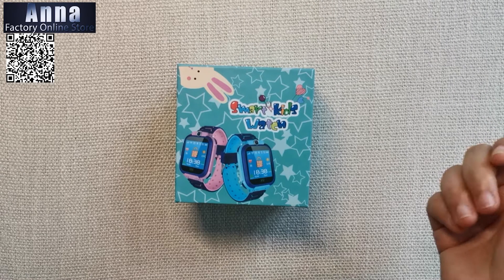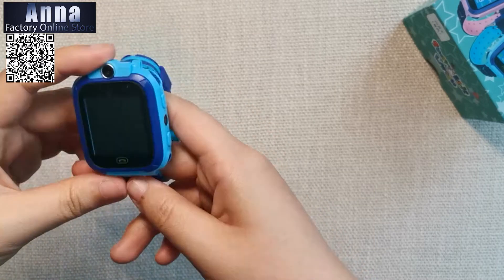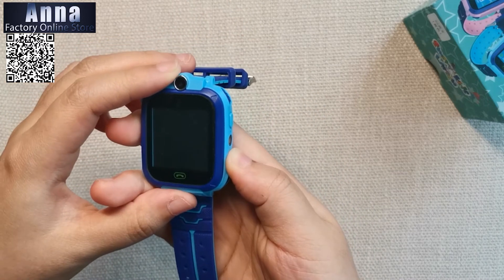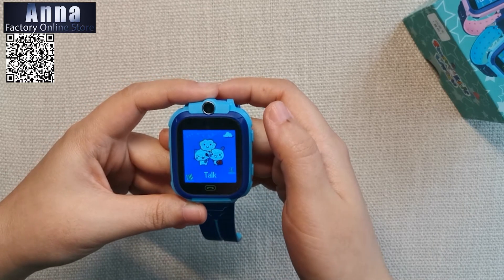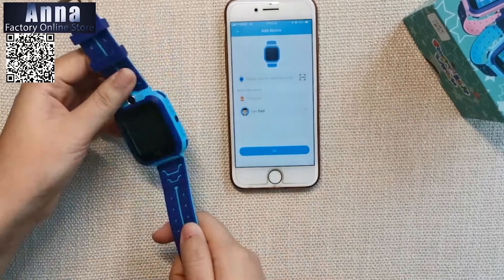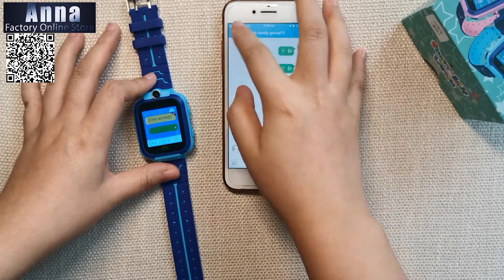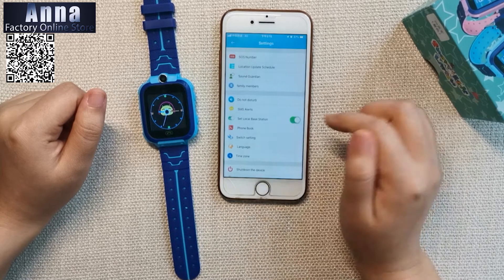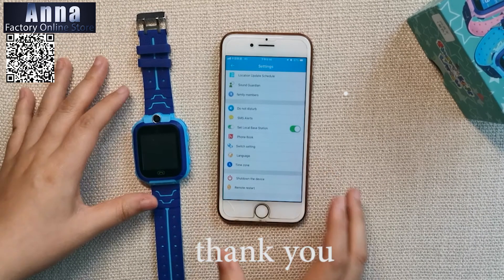S9 kids smart watch baby anti-lost tracker hot popular baby watch smartwatch kids students gifts